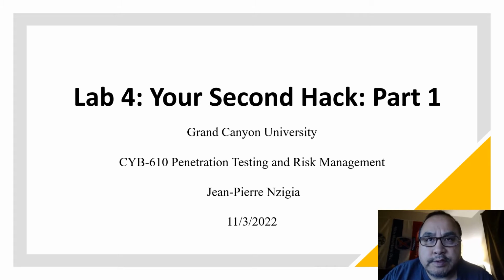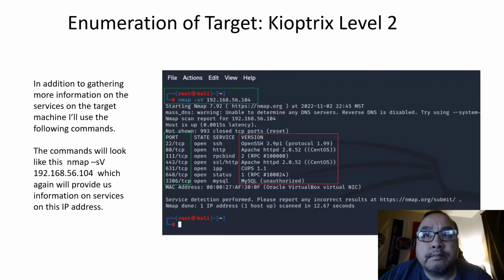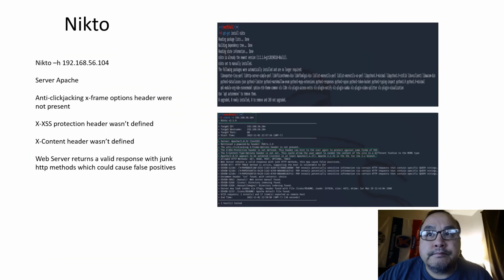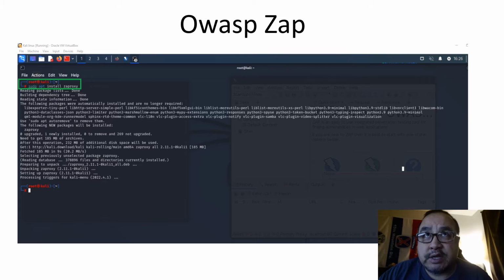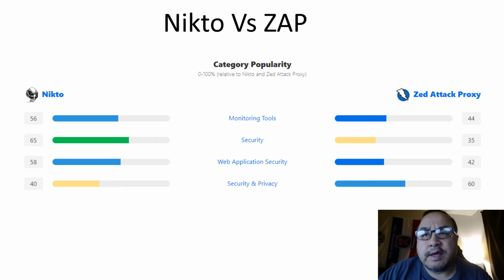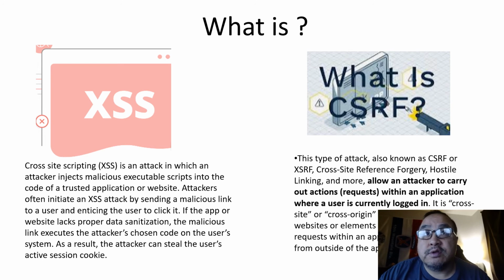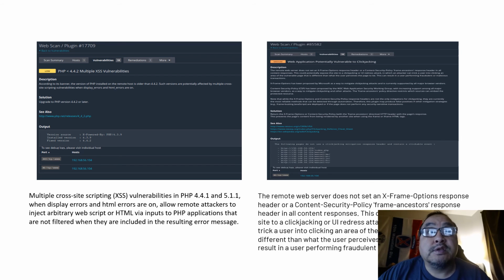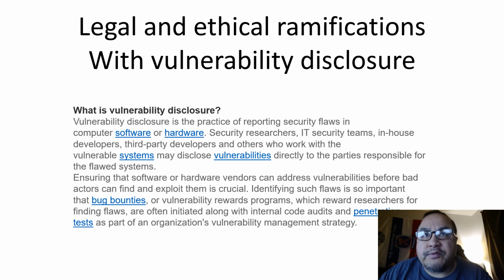cyb 610 500 Lab 4 Your second hack P1 tbohlen 110222